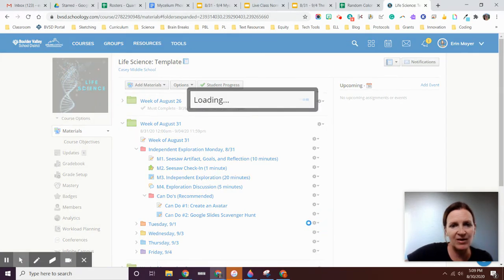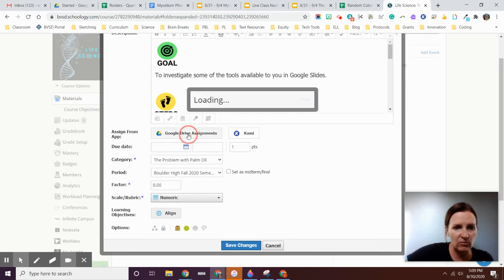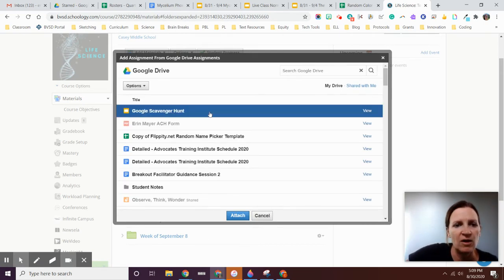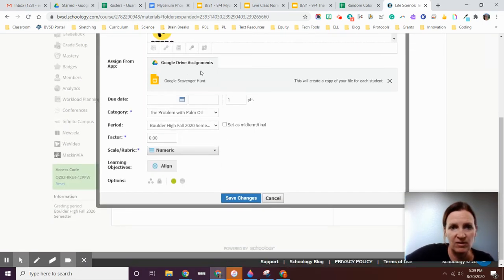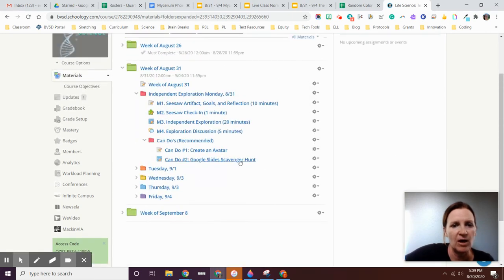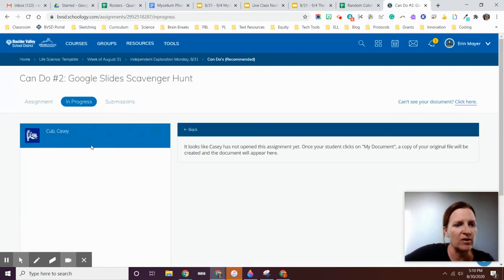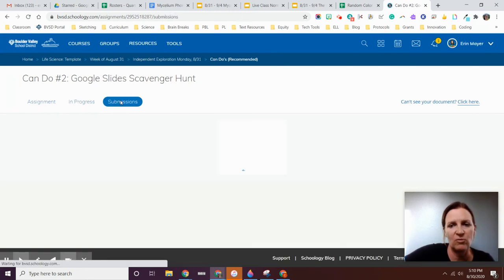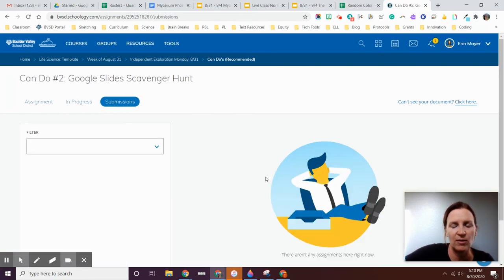How to Use the Google Drive Assignment App on Schoology (teacher view)